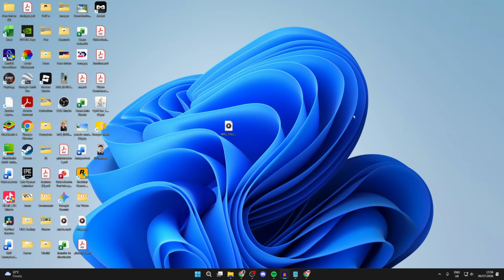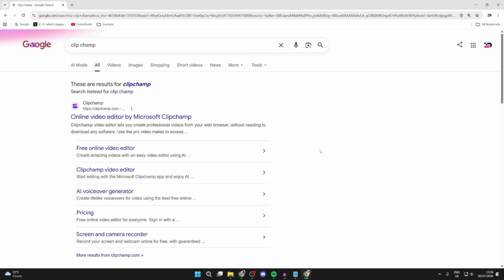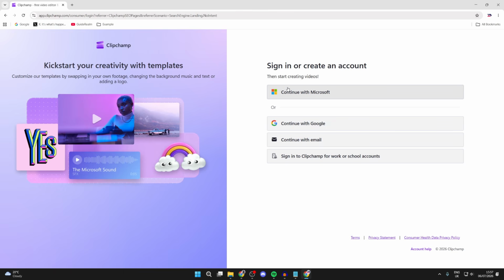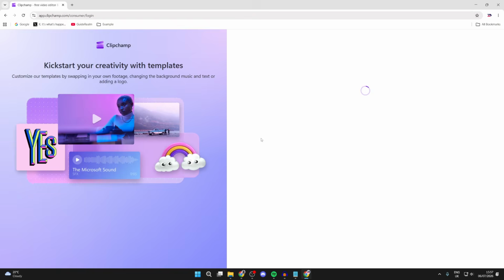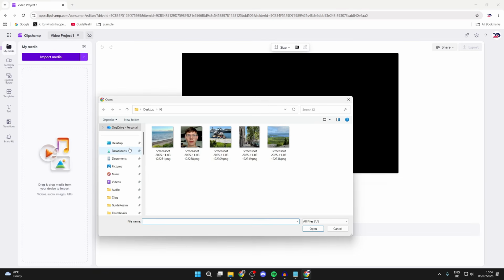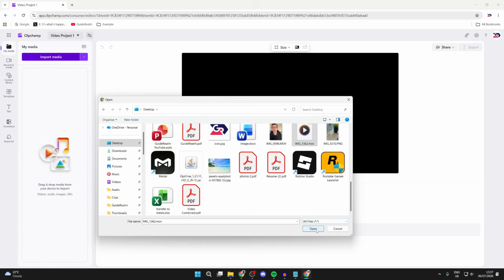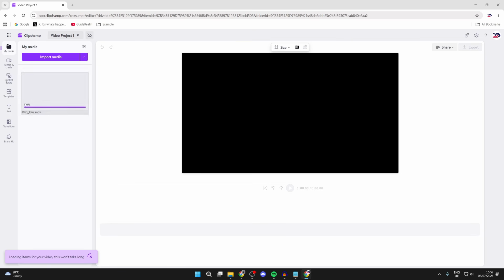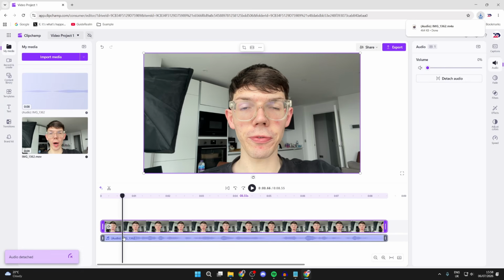How To Remove Background Noise From Video - Tutorial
Learn how to remove background noise from video in this video.

GuideRealm